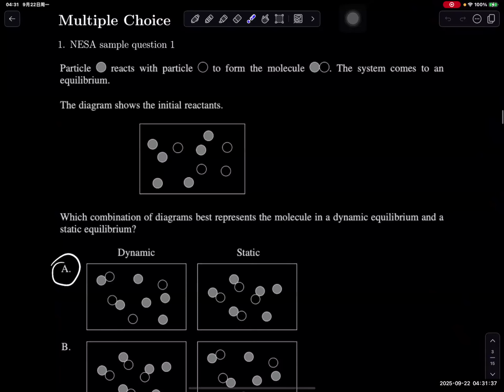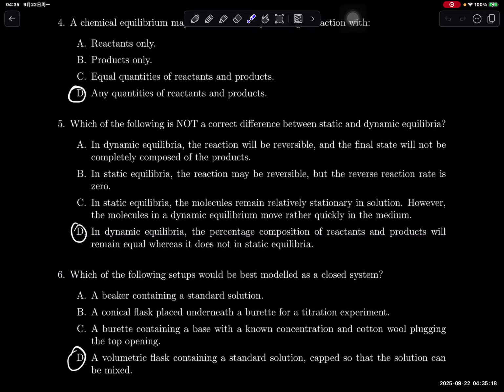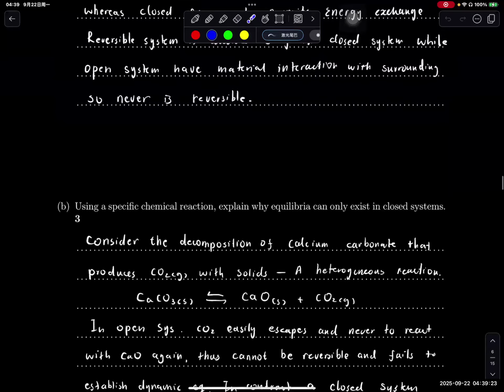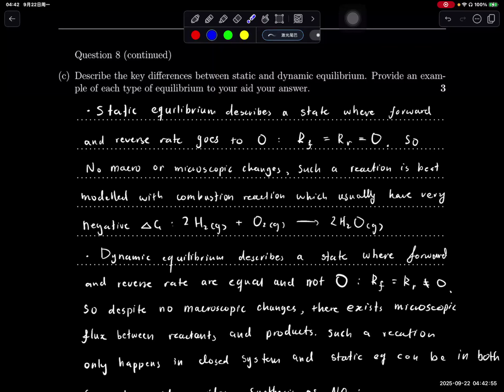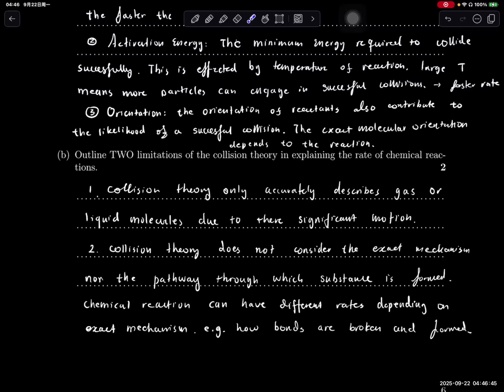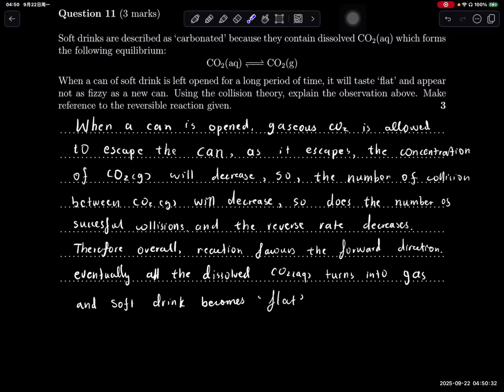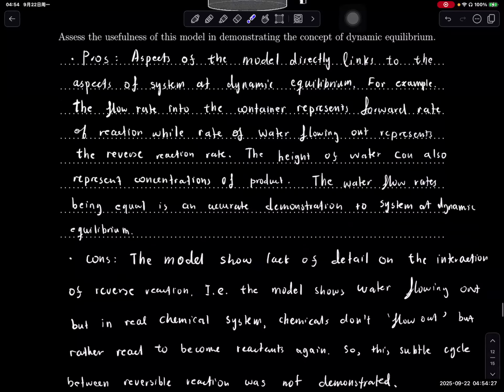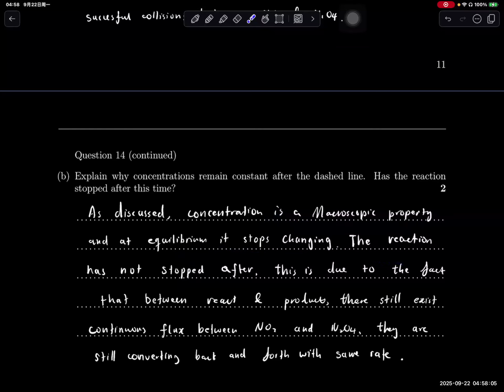Static and Dynamic Eq HW video